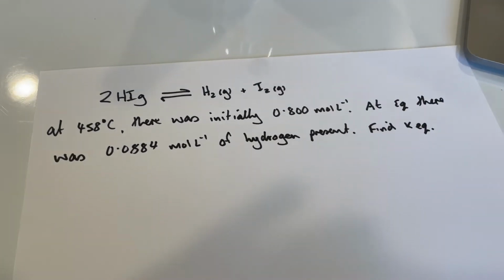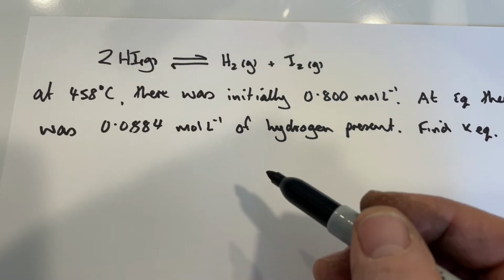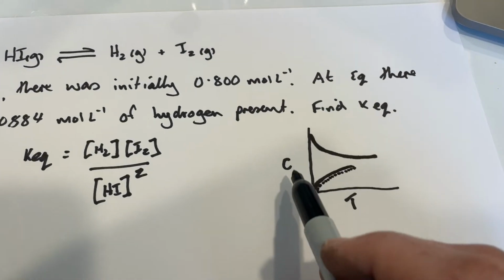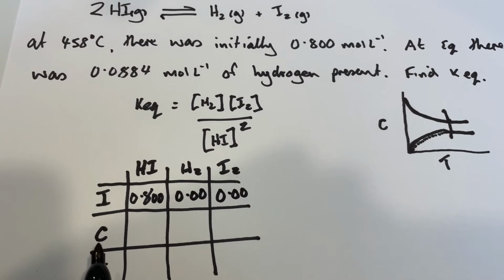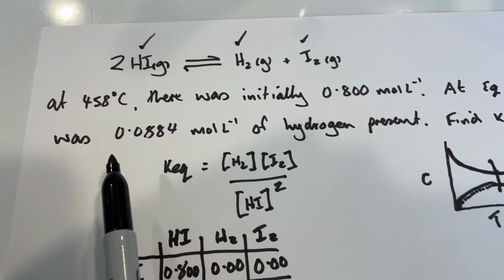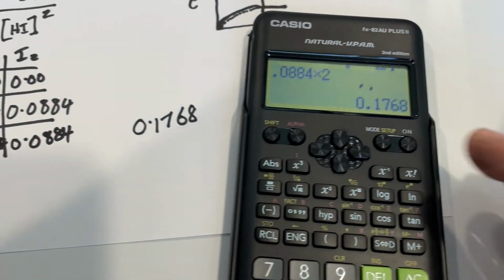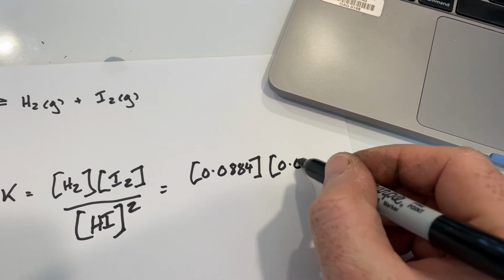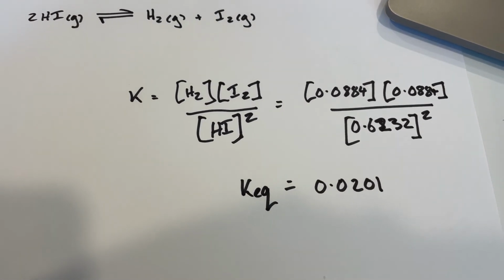Using the ICE box to find Keq